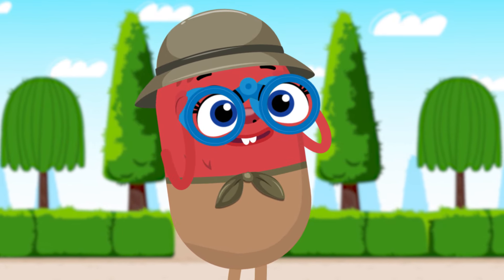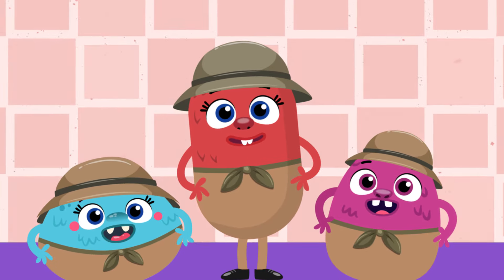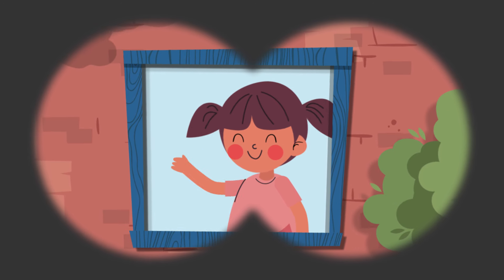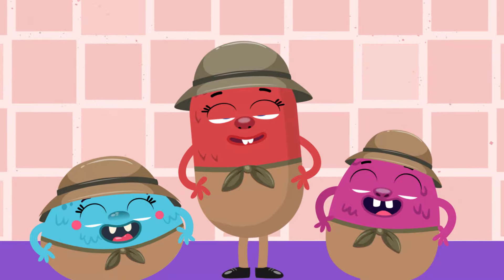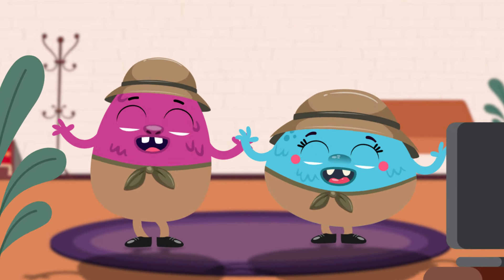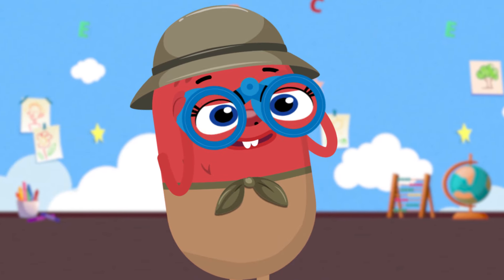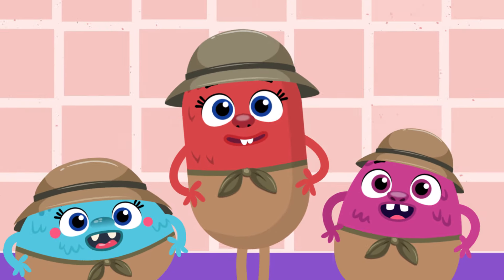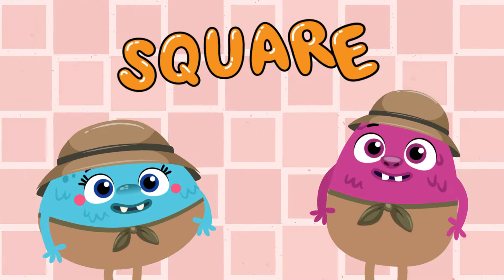Going on a Square Hunt - The Kiboomers Shapes Songs for Preschoolers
Come join us on a thrilling adventure as we hunt for squares! With our trusty binoculars, we'll search high and low for these four-sided wonders. From pizza boxes to picture frames, we'll discover squares in unexpected places.

Square Hunt song lyrics for kids :

We’re Going on a Square Hunt

I’ve got my binoculars!
Oh look! There’s one now!
Where?

I’ll give you a hint!
It’s the color white
It smells really tasty!
It has four sides!
It’s the pizza box!!
It’s a square!!!

Where?

It’s on the wall!
I can see through it!
It’s a window!!
It’s a square!!!

Where?

It’s hanging on the wall!
And in it is a picture!
It’s a picture frame!!

It’s a square!!!

Where?

It’s in the classroom!
It’s covered with letters!
It’s a toy block!!
It’s a square!!!

Today we hunted squares!
And what did we find?
A pizza box!
A window!
A picture frame! A toy block!
Squares!! Yay!

Animation done by Dream Farm Studio
Keep on Bouncing with The Kiboomers!
Here's a few of our other most popular learning songs from The Kiboomers crew.

Do your kids like dancing around to catchy tunes like If You’re Happy and You Know It or Baby Shark? If so - they’ll love The Kiboomers! The Kiboomers offer educational songs and learning videos catered to young children as they play, laugh, learn and grow. Your toddlers, preschoolers and kindergarten kids will have fun learning about letters, numbers, colors and shapes as they dance and sing along with their favorite Kiboomers character! Whether it’s learning their ABC’s or Going on a Bear Hunt, they’re sure to have fun, laugh and smile as they grow!